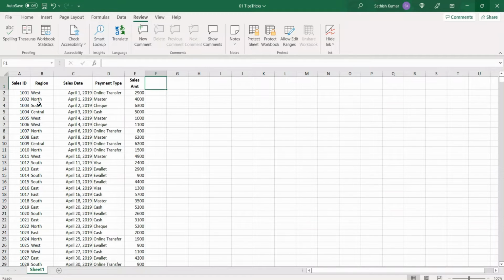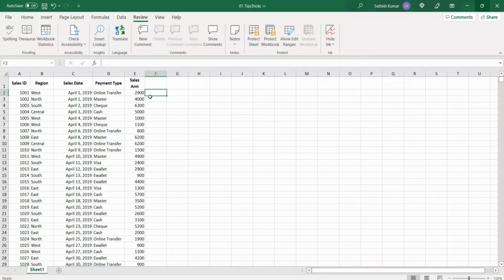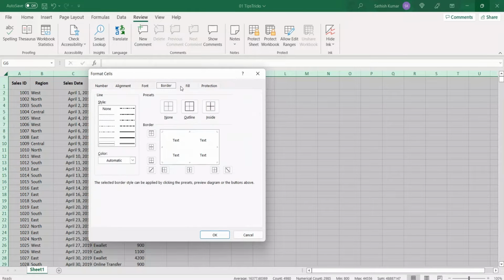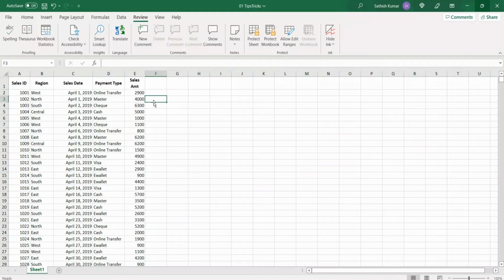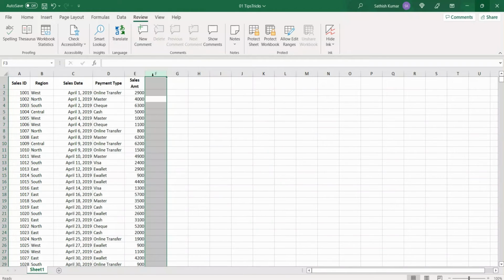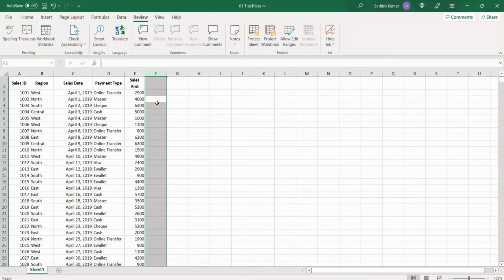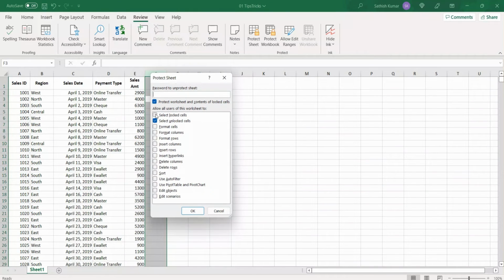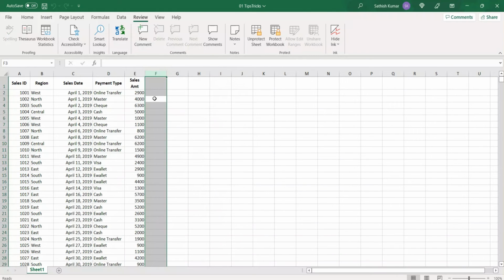How to protect particular region or cells in MS Excel || Tips and Tricks || Part 1 || MSOFFICEMATE